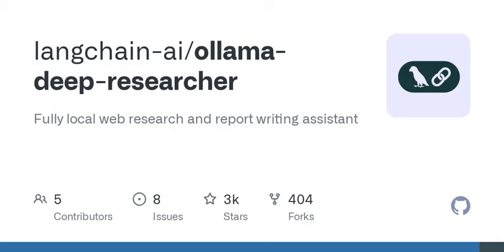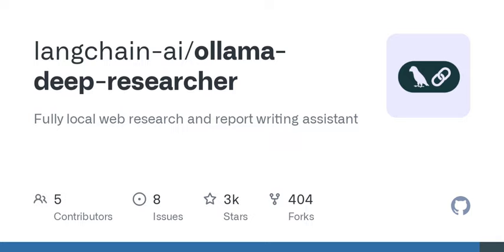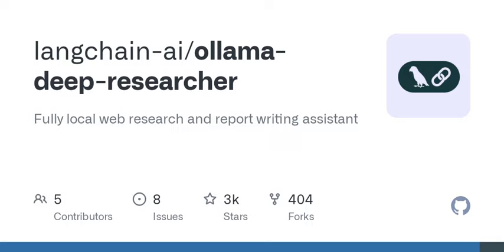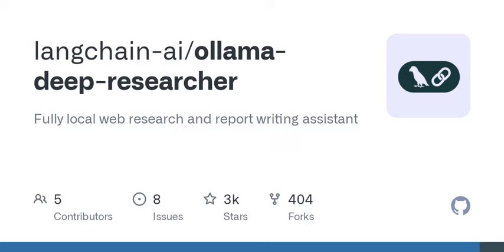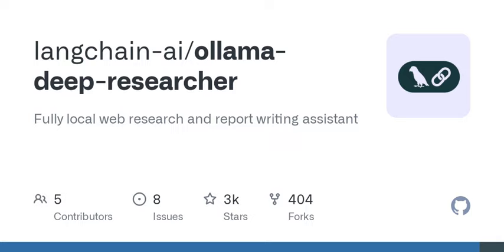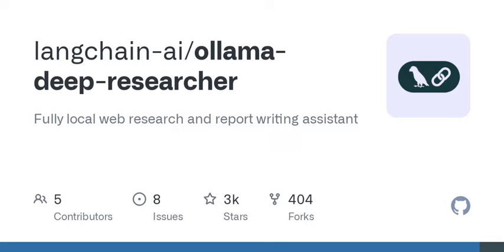GitHub - langchain-ai/ollama-deep-researcher: Fully local web research and report writing assistant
Fully local web research and report writing assistant - langchain-ai/ollama-deep-researcher